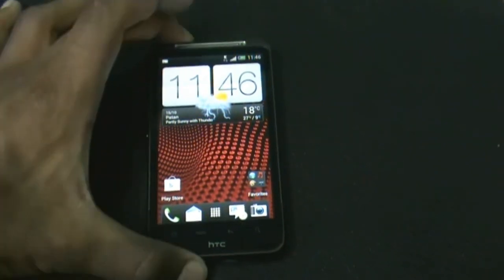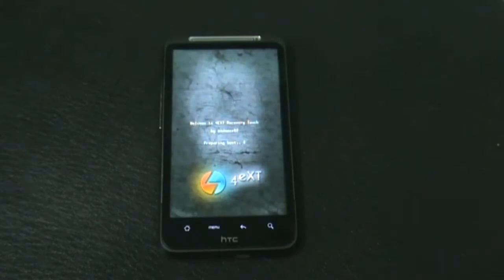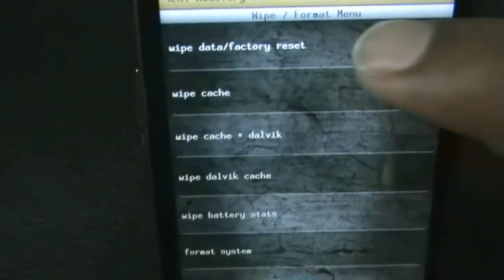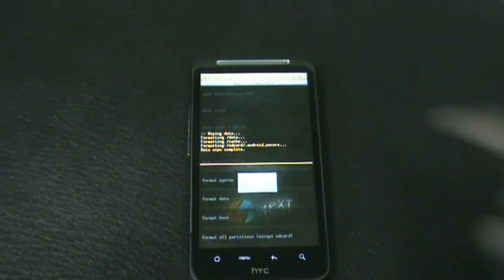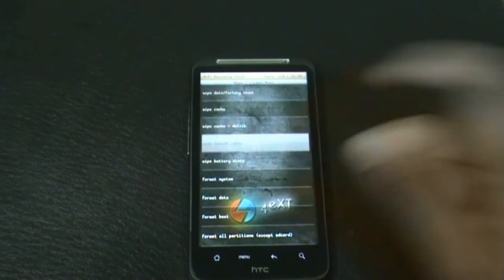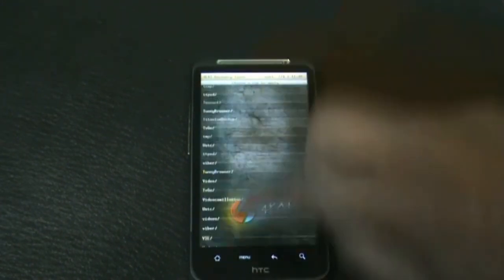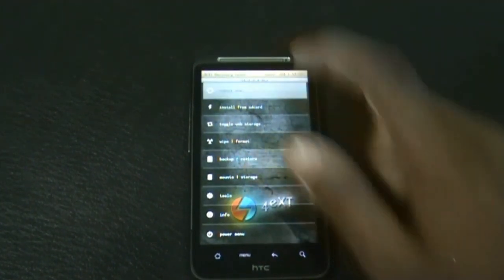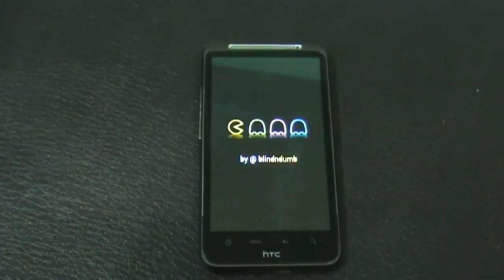How To install Pacman Android 4.1.2 on Desire HD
pacman rom Android 4.1.2